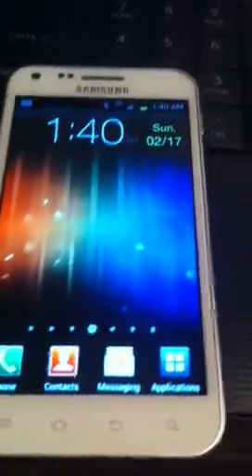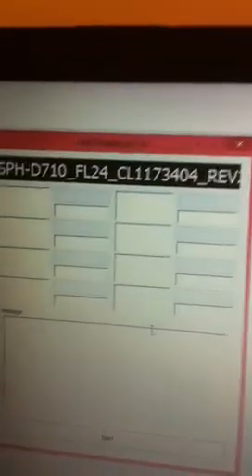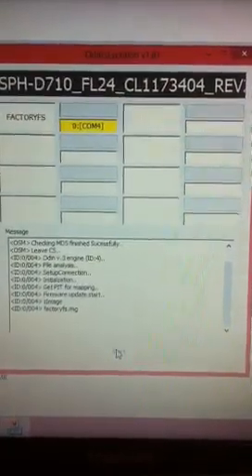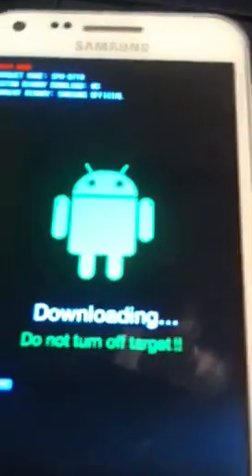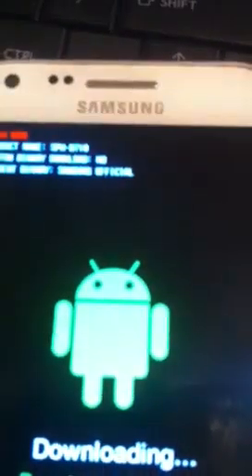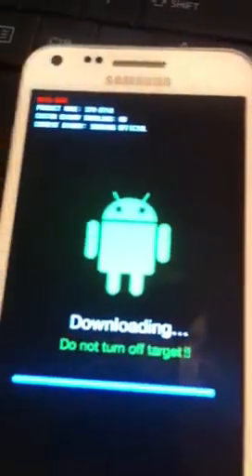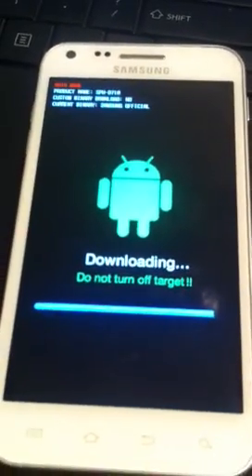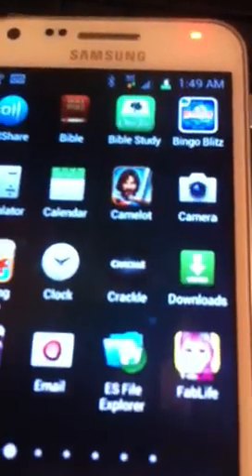How To Root Sprint Samsung Galaxy S2 FL24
This is a video on how to root the Sprint Samsung Galaxy S2 baseband ending with FL24 if yours say FL27 just update Samsung software. Any questions?